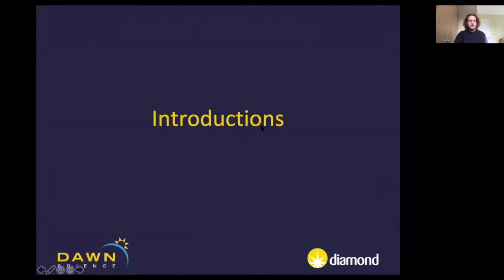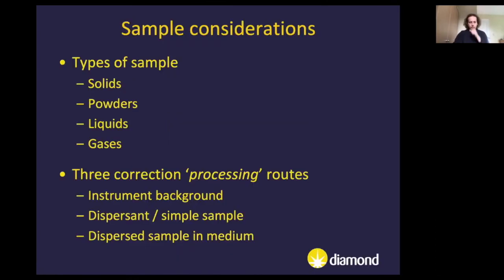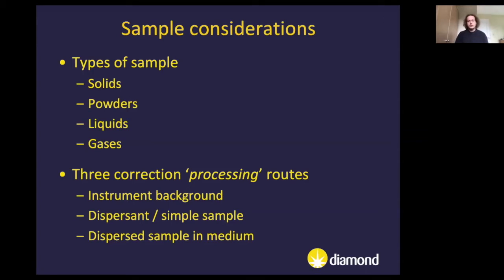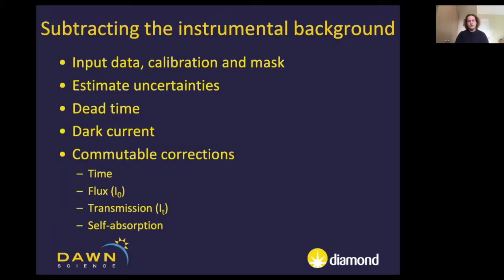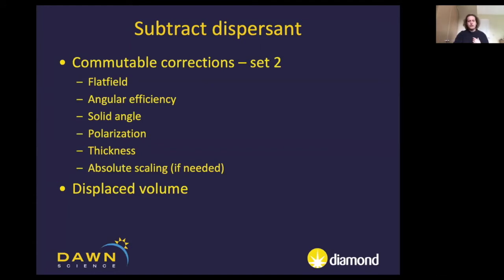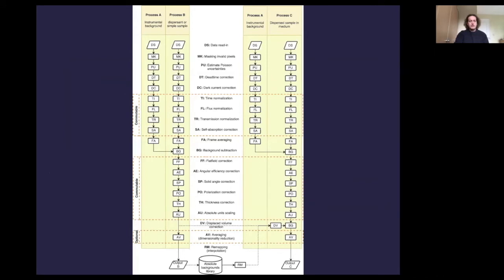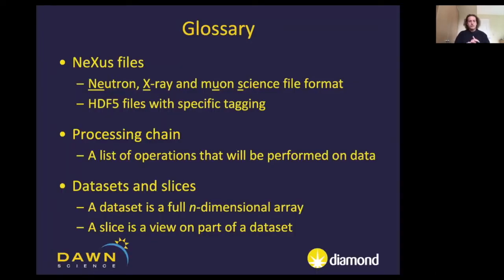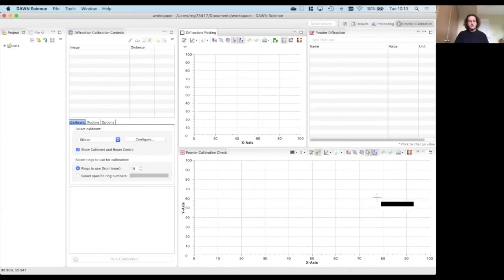Better with Scattering workshop 2020: Modular data corrections - Dr. Tim Snow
Recorded on the second day of the Better with Scattering course, Dr. Tim Snow introduces the modular data corrections and their implementation in the DAWN data processing section.